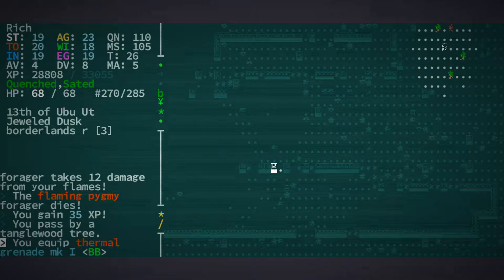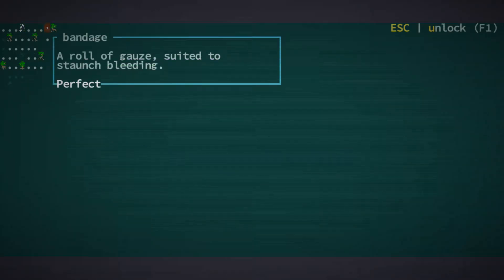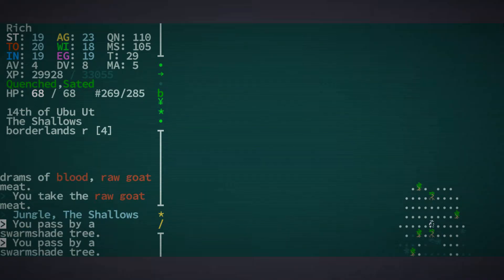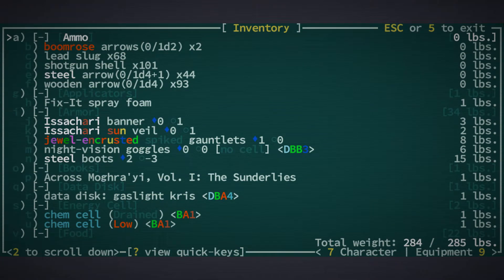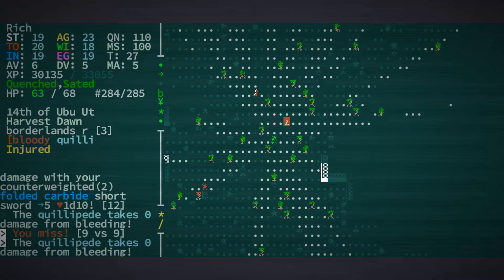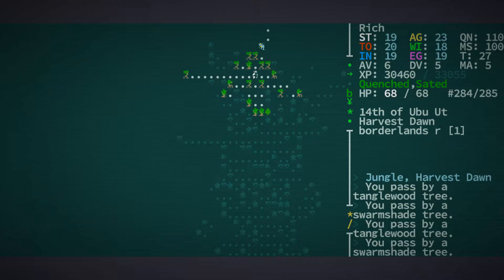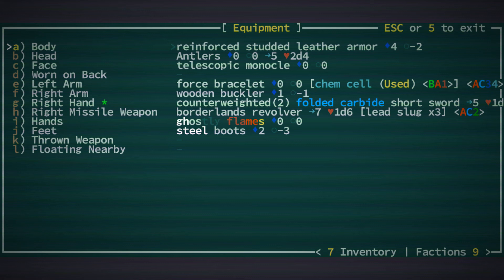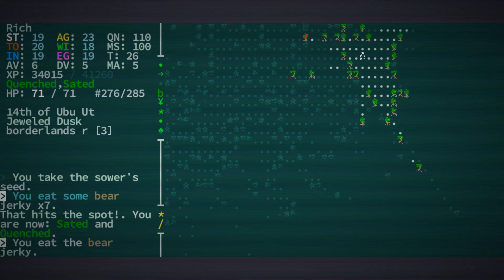Let's Play Caves Of Qud - 16 - Gunslinger - Pygmies Everywhere!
Episode 16 - More Pygmies!   And Goatfolk!!